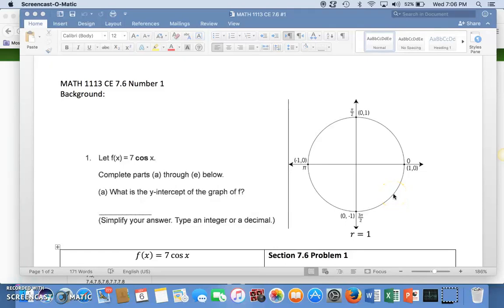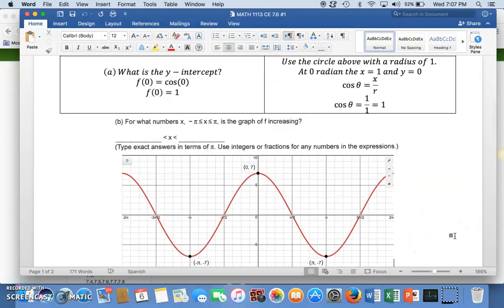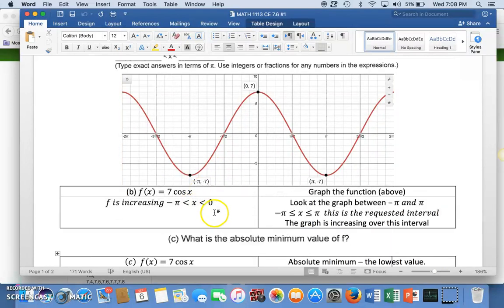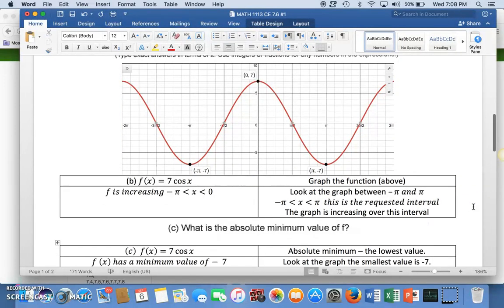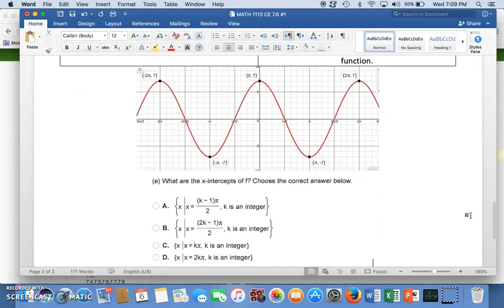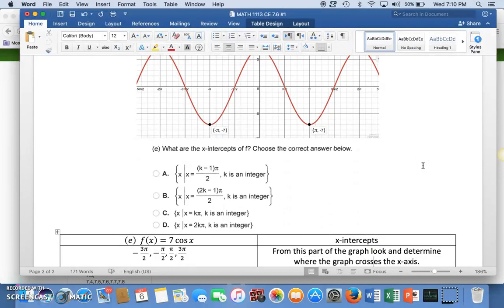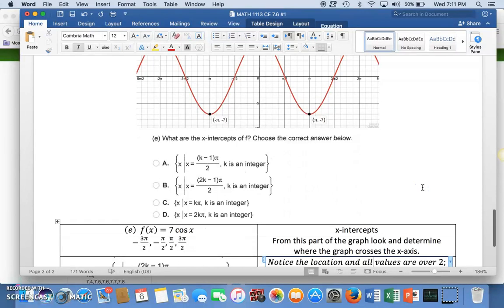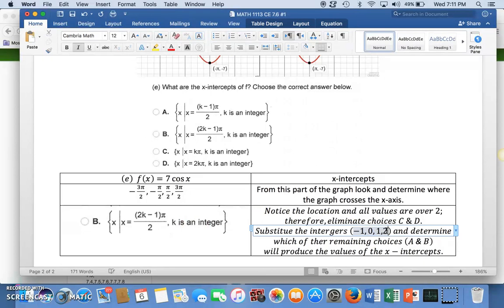7 6 1